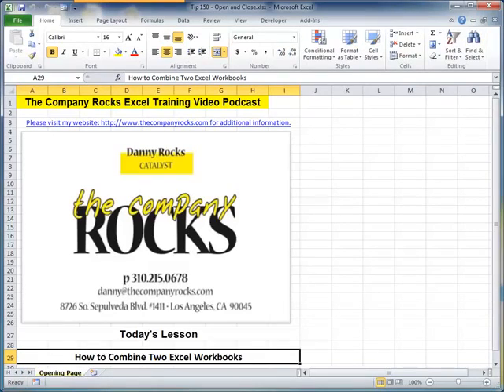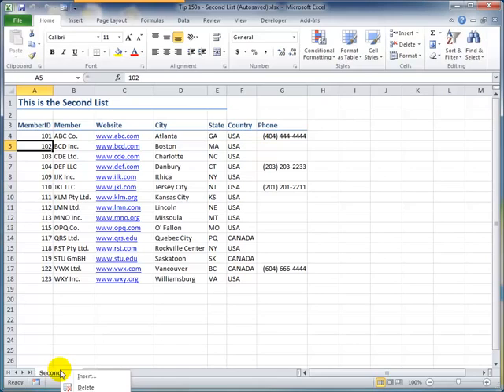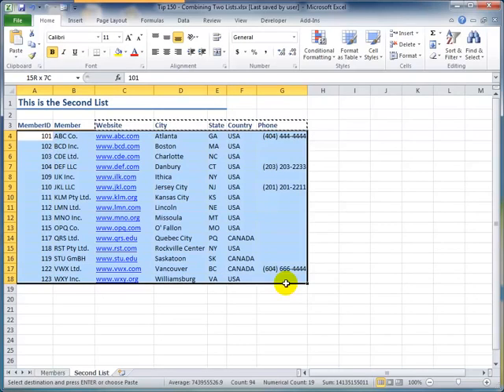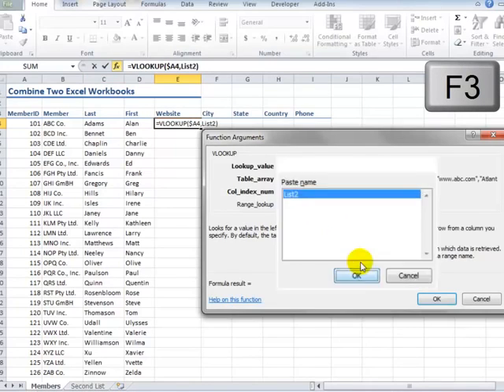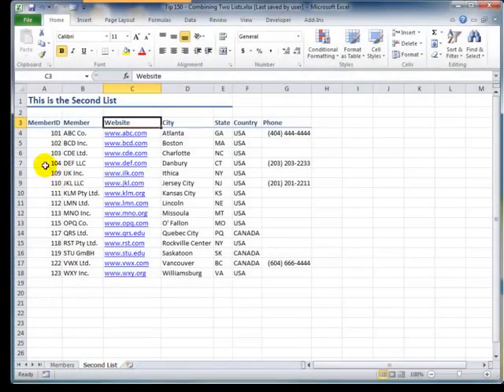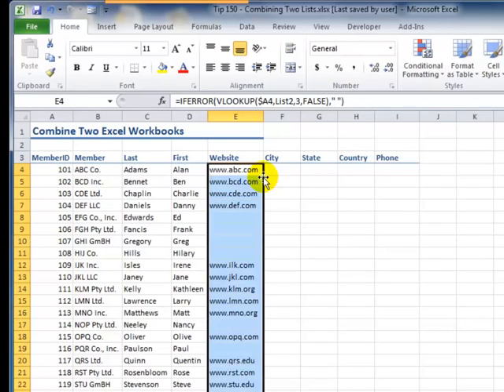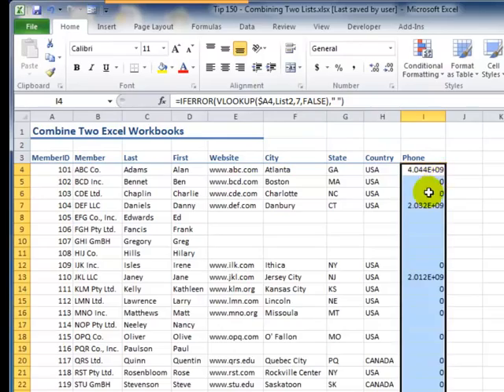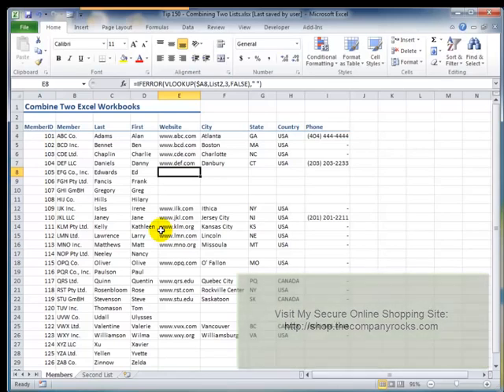How to Combine 2 Excel Workbooks Using VLOOKUP